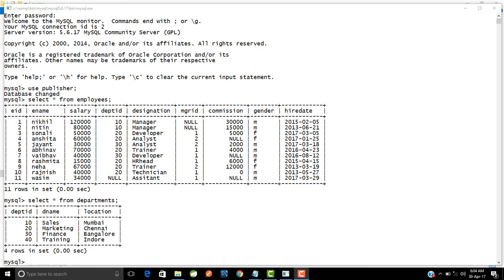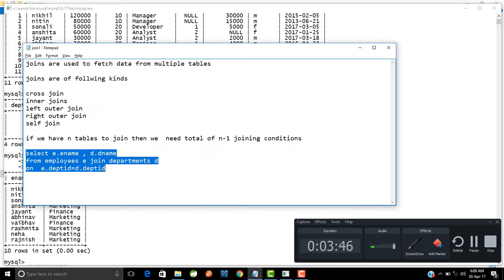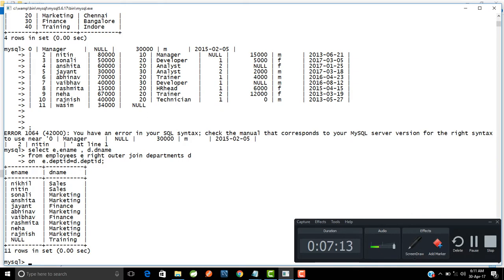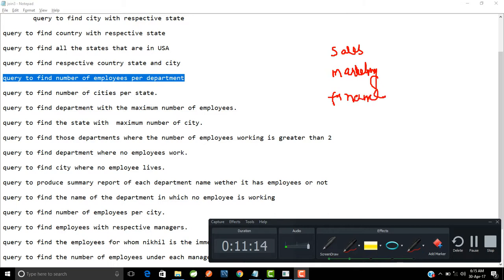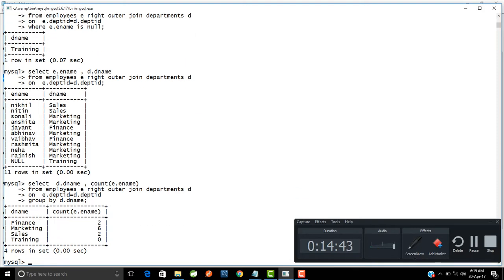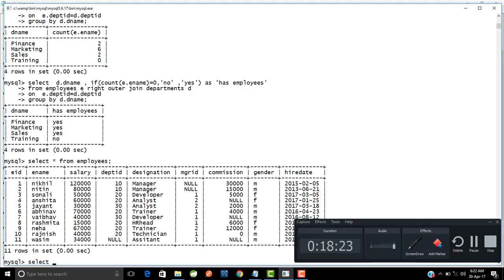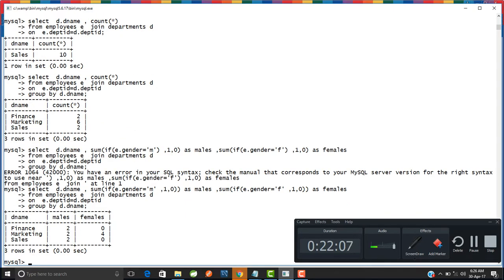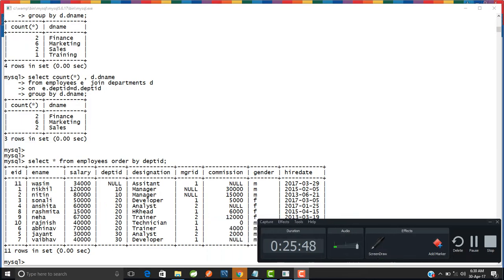Joins part-3 outer joins